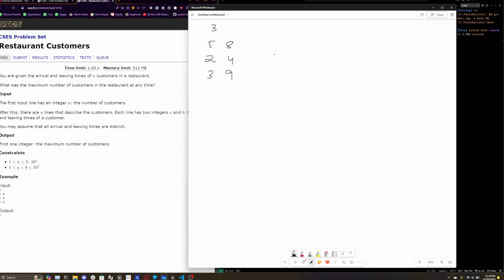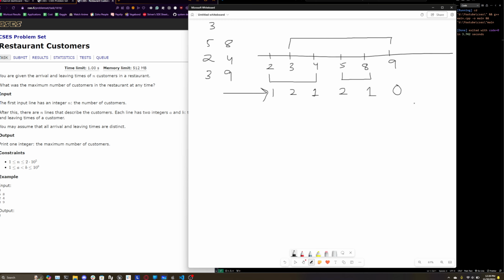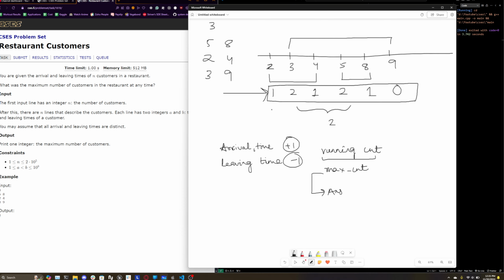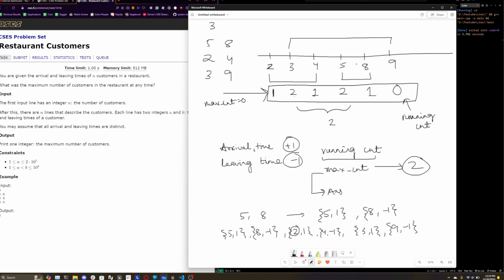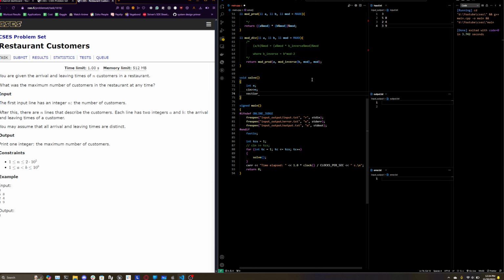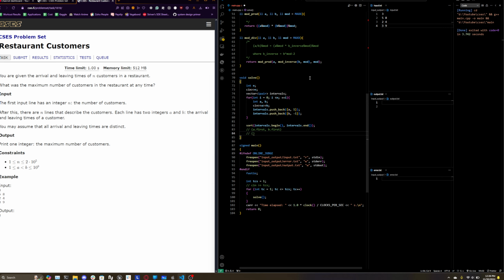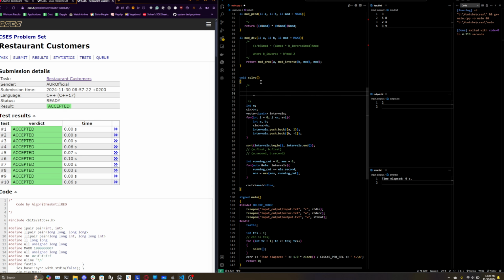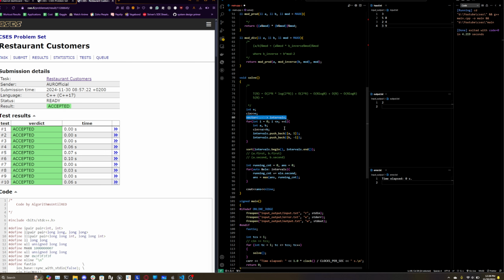CSES - Restaurant Customers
In this video, I describe the algorithm behind the problem, CSES, which is Restaurant Customers

⌛ Timeline

00:00 – Problem statement
00:26 – Logic Explanation
06:38 – Code
09:43 – Time and Space complexities